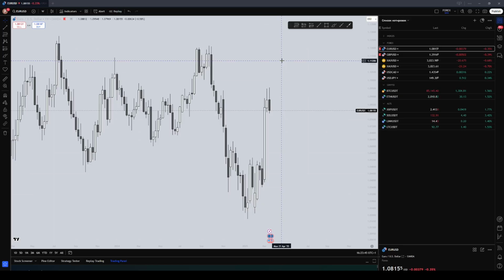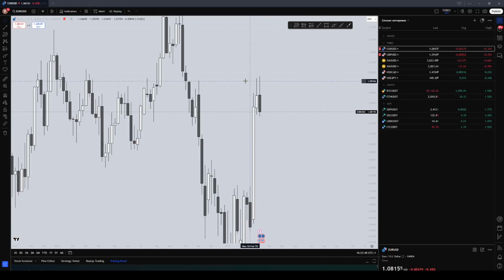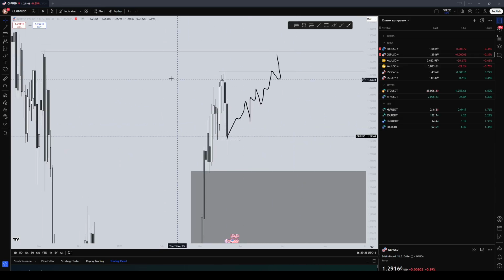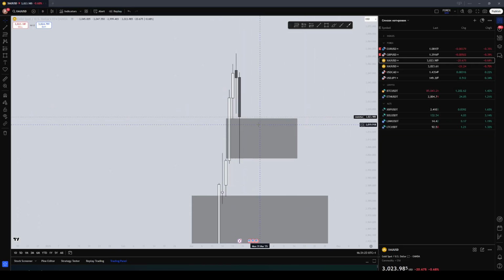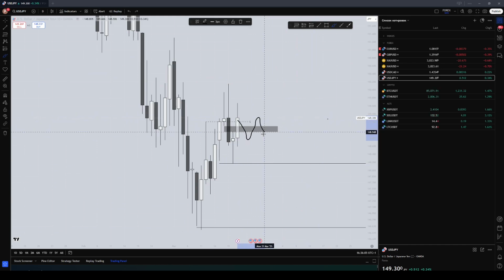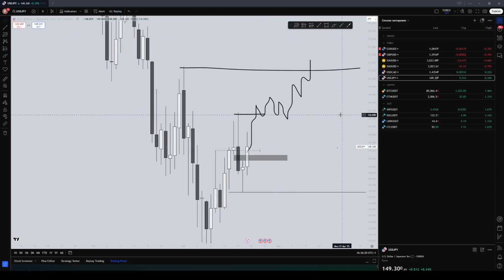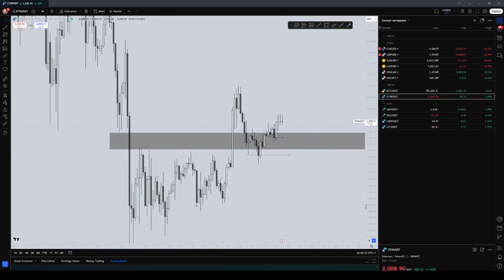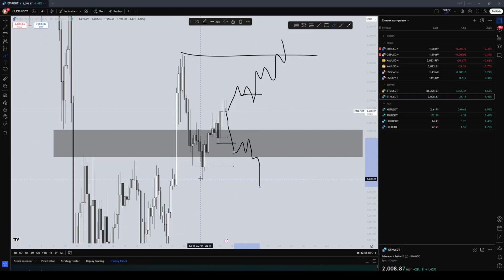FOREX & CRYPTO | WEEKLY ANALYSIS 24.03 - 30.03 | POTENTIAL TRADES | MENTOR PERFETT0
Dive into this week’s market analysis, where we explore key trends in crypto and forex. Discover potential trade setups, key price levels, and insights to guide your trading strategy. Whether you're a beginner or a seasoned trader, this video is packed with actionable points to help you stay ahead in the markets.

00:00 - INTRO
00:10 - EURUSD
04:12 - GBPUSD
06:06 - XAUUSD
08:29 - USDCAD
10:28 - USDJPY
13:20 - BTCUSDT
16:47 - ETHUSDT